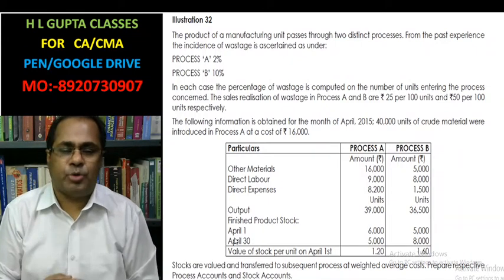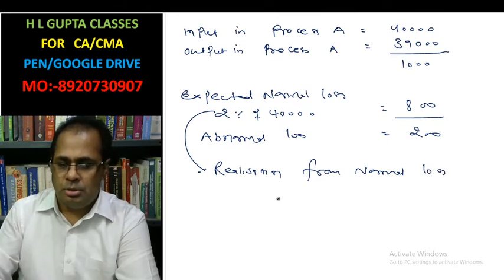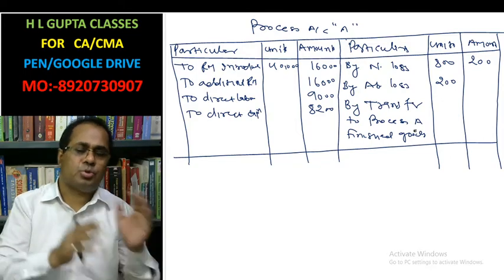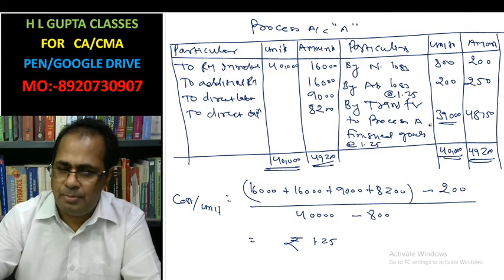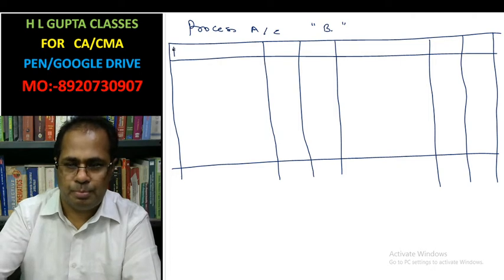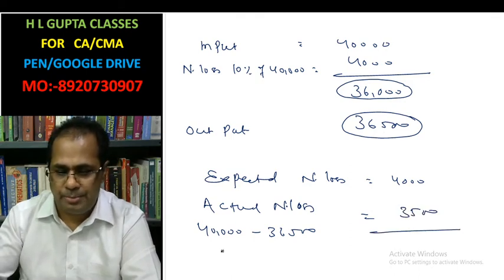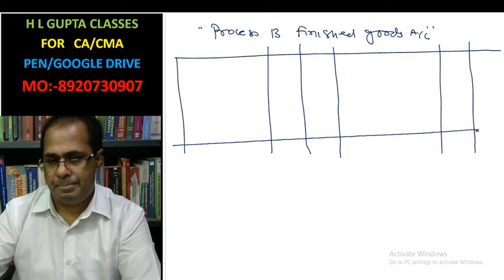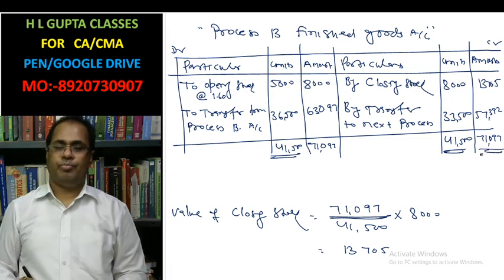PROCESS COSTING ILLUSTRATION 32, ICMAI Pg 310 BY HL GUPTA To Buy CLS FOR CA/CMA, (8920730907)